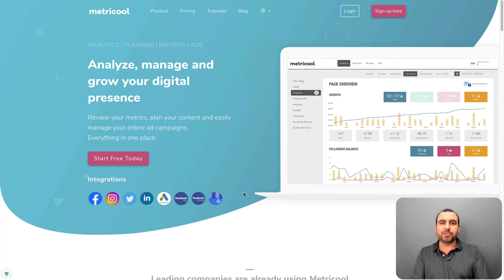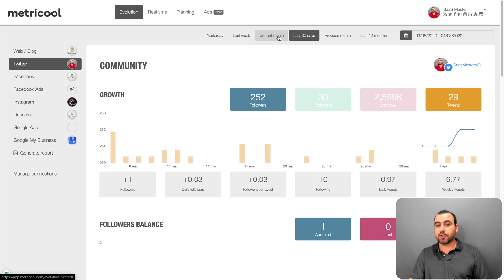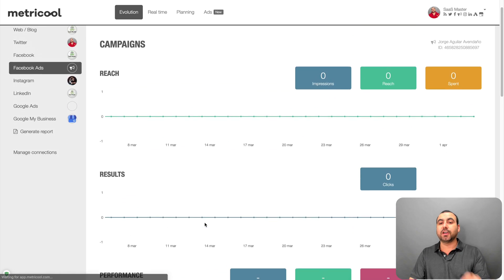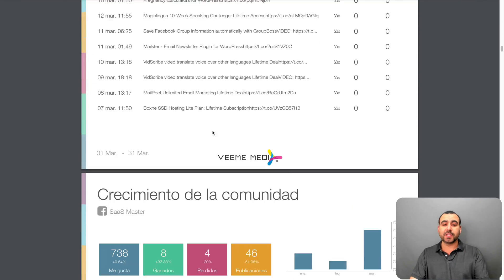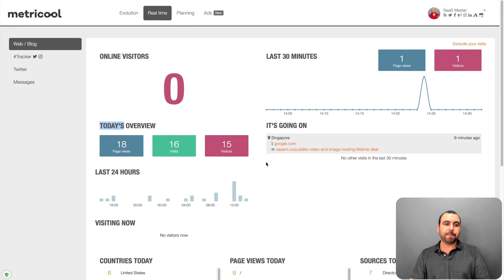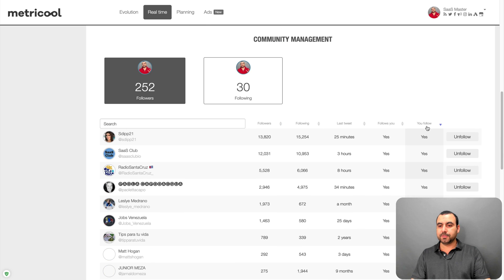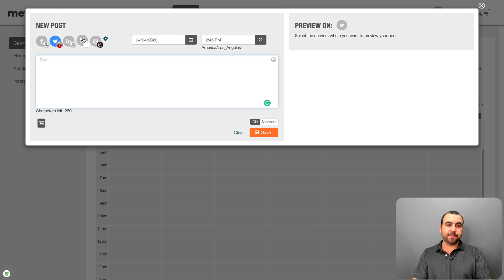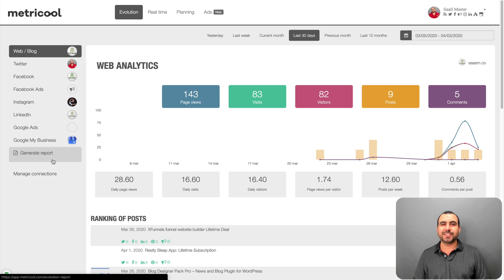Metricool Analyze, manage and grow your digital presence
Review your metrics, plan your content and easily manage your online ad campaigns.

The operation center for thousands of Social Media professionals

Simplify and organize your daily tasks from only one tool